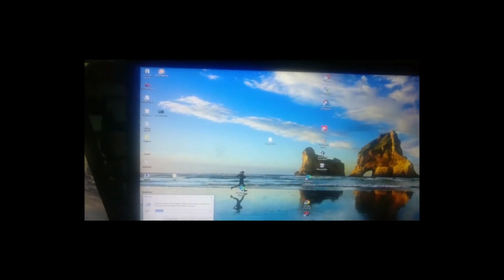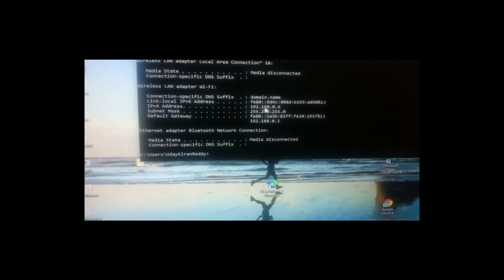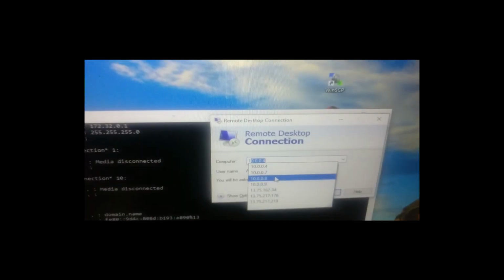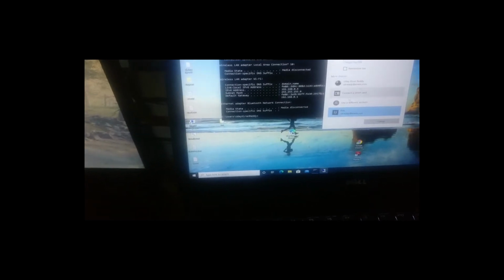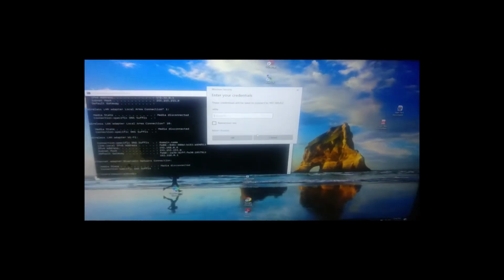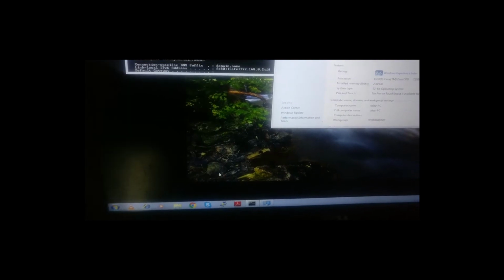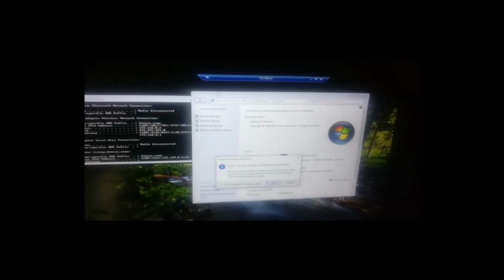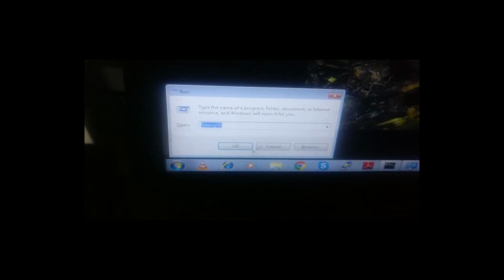Remote Desktop connection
This video demonstrates how to connect remotely to a windows machine using mstsc